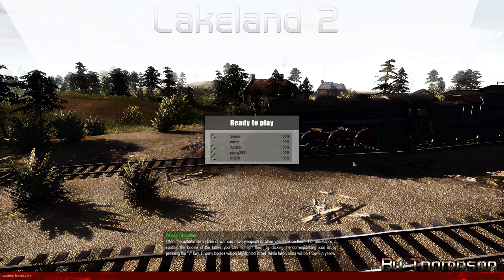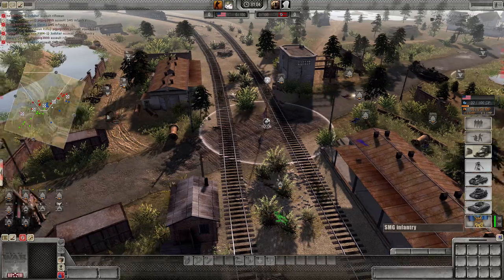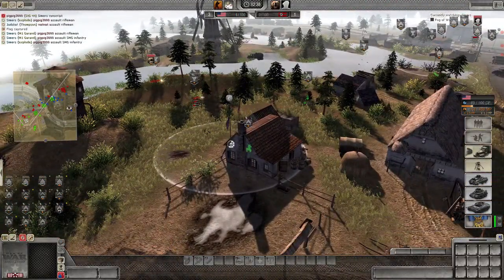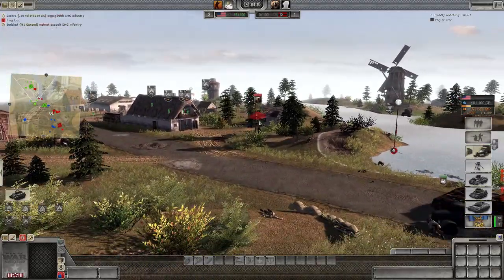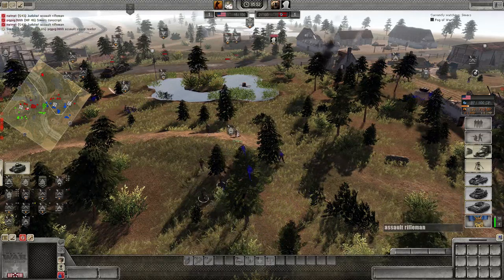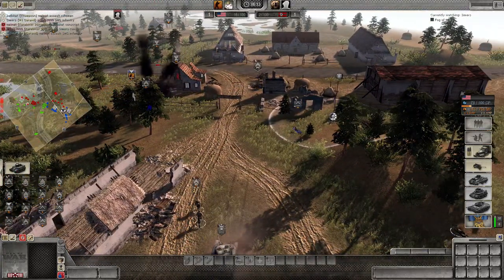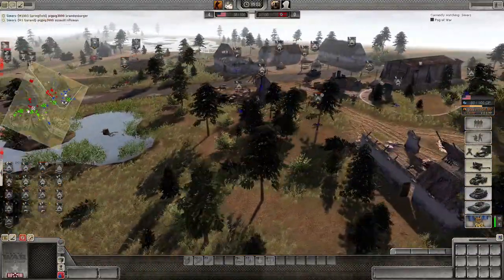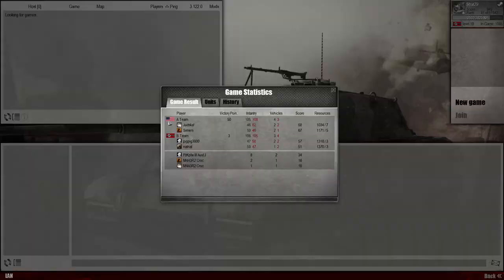Lakeland 2 - 2v2 : Judska Simers vs Natnat Pigpig3000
Thanks Thompson, the new version of Lakeland features some buildings for added balance, tank ditches and 5 width flags for competitive play.  This will be added to the future 2v2 tournament.   Hurry up DMS with your out of sync fix please..

Btw 1v1 ladder has started.. will be posting some good matches of them.  Won't cover all the matches as this ladder will go on forever and will be too many games!